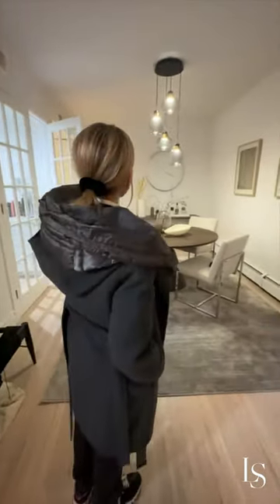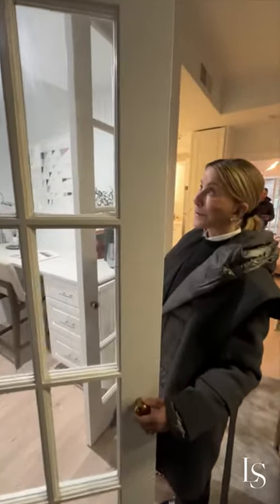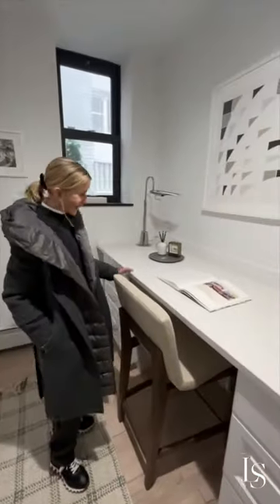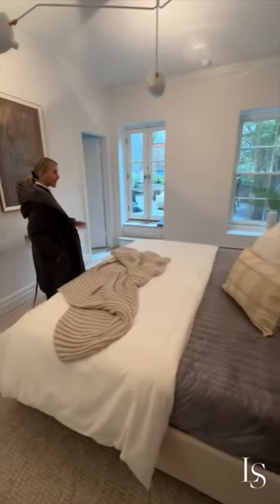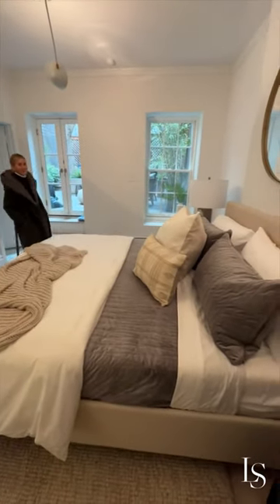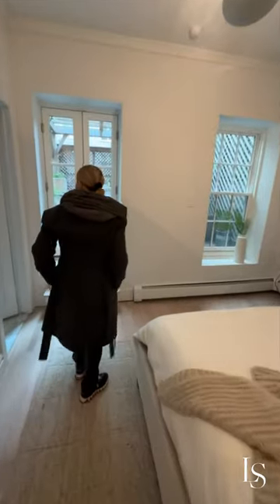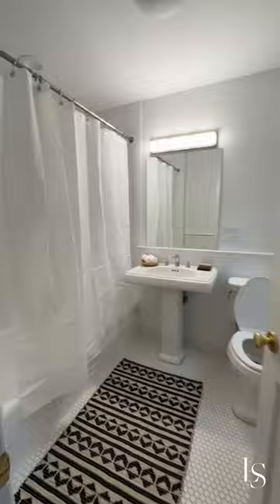FInal Walkthrough | Brownstone Co-op Apartment 1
I am absolutely thrilled to show you the final results of our Brownstone Co-op apartment renovation project. From its inception, this endeavor has been a labor of love, and I am overflowing with excitement to share the final results with all of you. From the inviting ambiance of the living room to the enchanting serenity of the garden, every aspect of this unit has been meticulously crafted to create a true oasis nestled within the city.